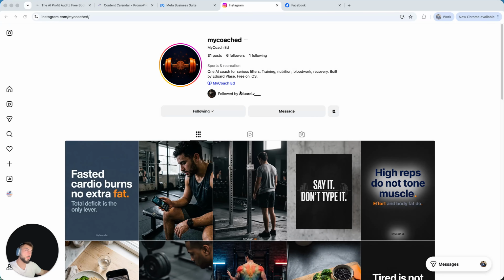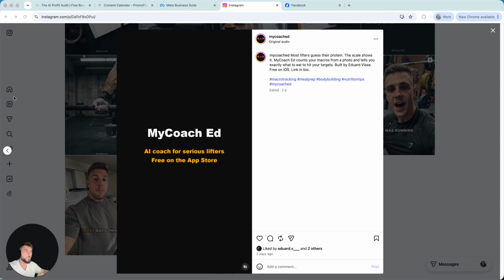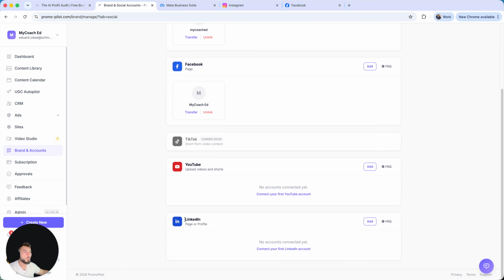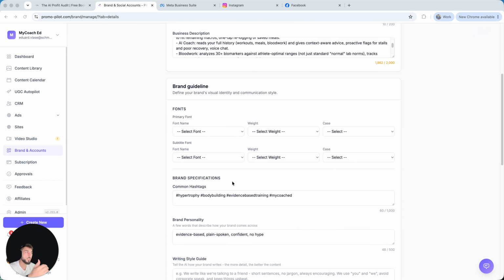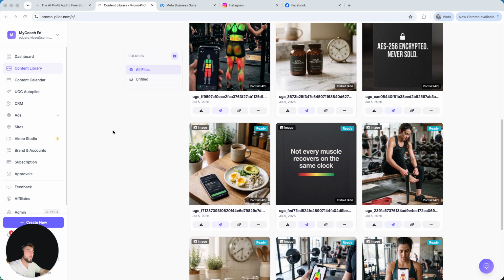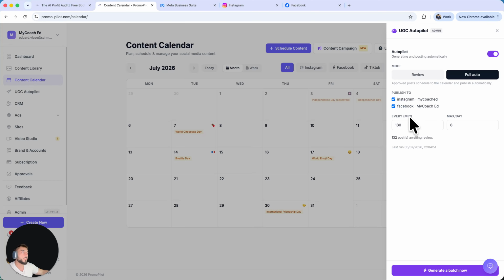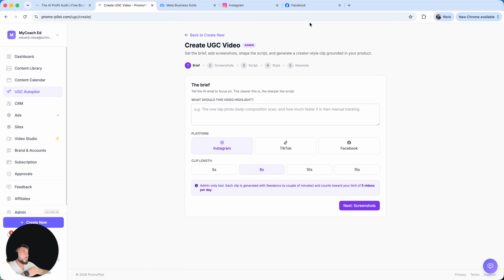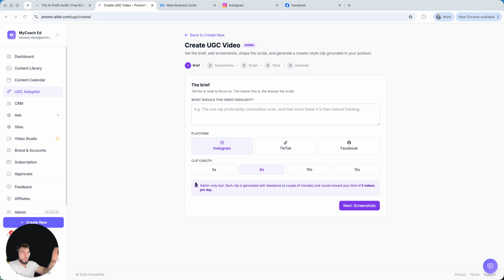I Built an AI That Runs My Social Media on Autopilot | PromoPilot Demo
I’m Eduard, the creator of PromoPilot.

In this video, I show you exactly how I use PromoPilot to manage the social media for my own app, MyCoachEd, and how it creates, schedules, and publishes content across multiple platforms from a single workflow.

You'll see how PromoPilot can:

🚀 Publish to Instagram, Facebook, LinkedIn, YouTube (and soon TikTok)
🤖 Generate AI-powered UGC-style videos from just screenshots and a short brief
🎨 Learn your brand automatically from your website, including colors, fonts, logos, and brand voice
📅 Schedule and manage all your content from one unified calendar
⚡ Run in Review Mode or Full Autopilot for completely hands-free publishing
📈 Keep multiple social media channels in sync without switching between platforms

Rather than explaining the platform with slides, I demonstrate the real workflow I use every day to grow MyCoachEd.

If you're a founder, marketer, agency, or business owner looking to scale content creation without hiring a large marketing team, this walkthrough will show you what's possible.

Interested in PromoPilot? Get in touch and I'd be happy to give you a personal demo.